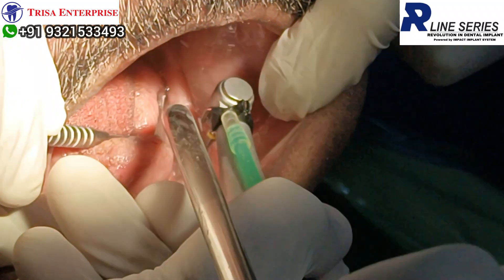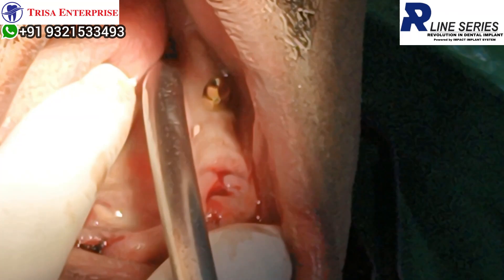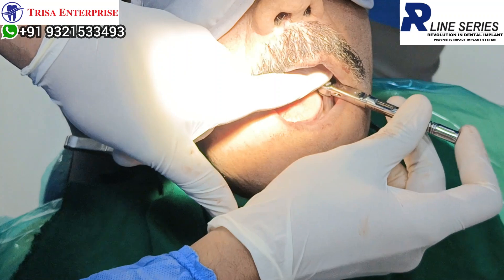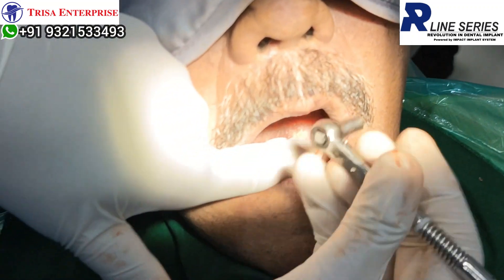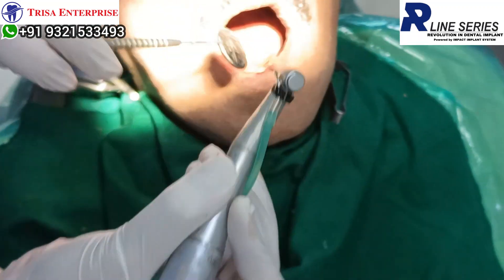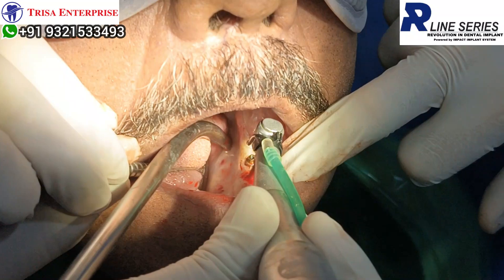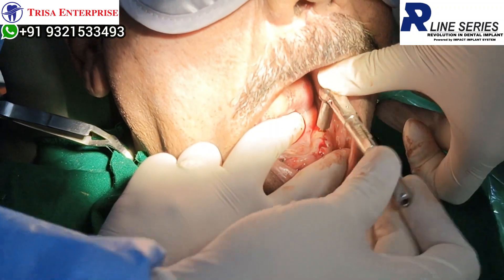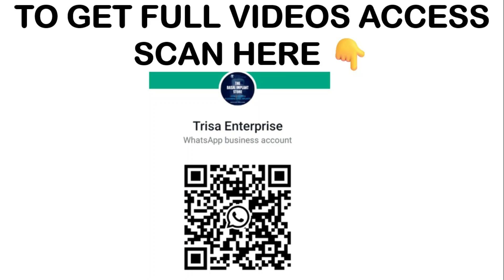Revolution in Dentistry - screw retained basal implants | CASE OPERATED BY DR ROHAN VIRANI